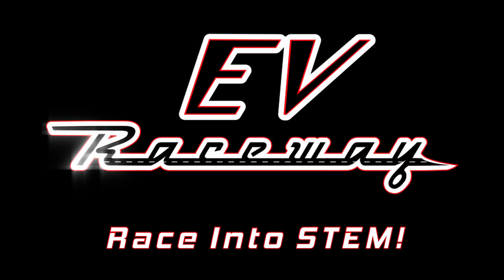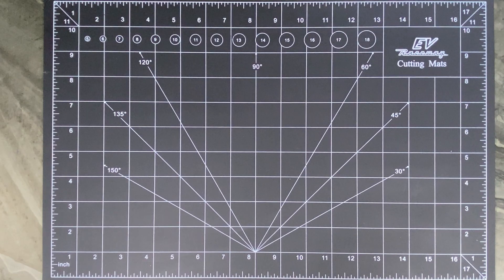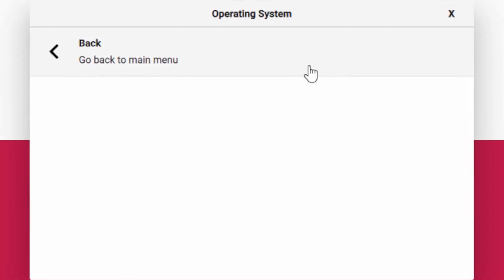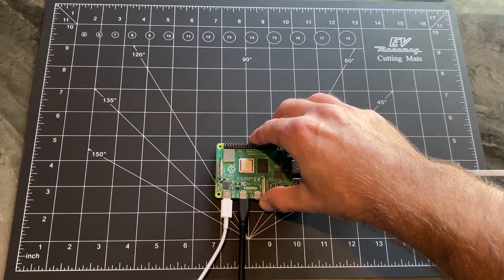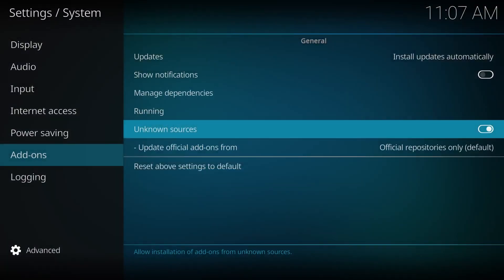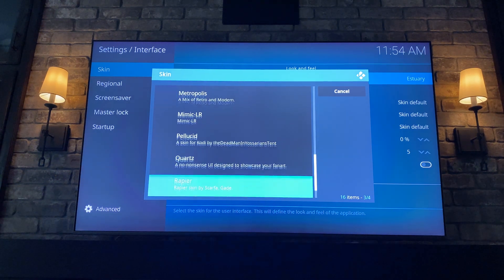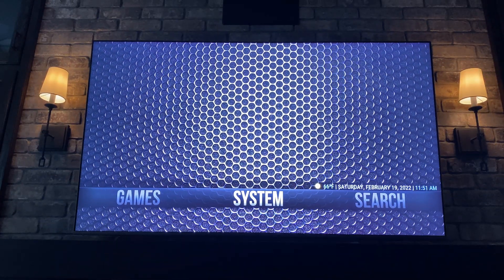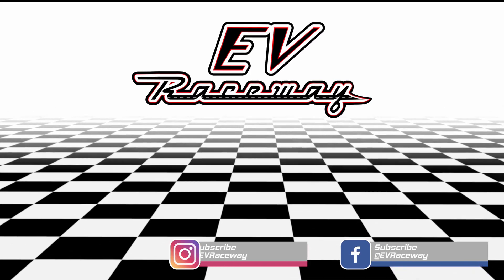Personal Digital Media Center Custom Setup - LibreElec OS Basic Install Walkthrough KODI on Pi 4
With so many people making the decision to cut the cord with their cable provider, Personal Home Digital Media Centers are becoming more popular than ever.  Follow along with our easy to follow walkthrough installing LibreELEC OS running KODI on a Raspberry Pi 4.   This Open-Source totally free software is incredibly powerful, and once set up and personalized will establish a central spot for the family to stream and play videos, music, games, and everything digital!  Video includes walkthrough installing the latest LibreELEC custom image file to a blank microSD card using Raspberry Pi Imaging Software, as well as an unexpected detour!